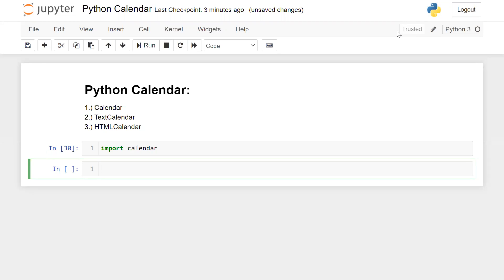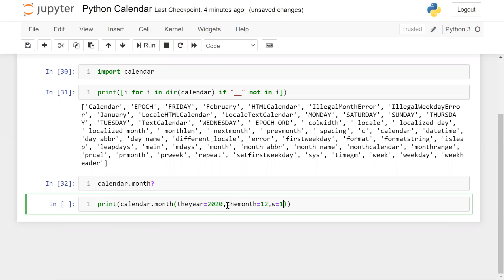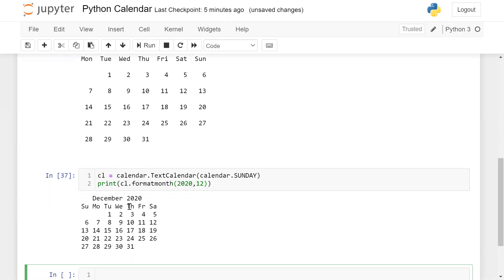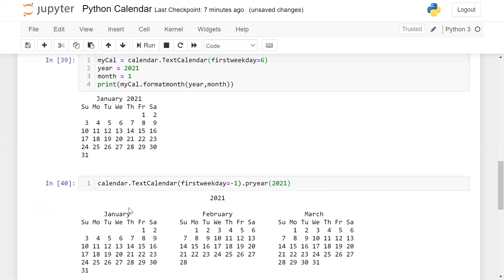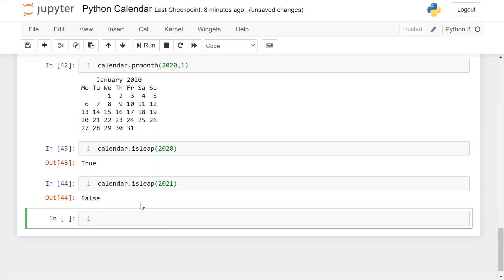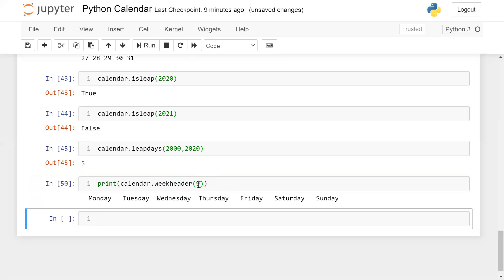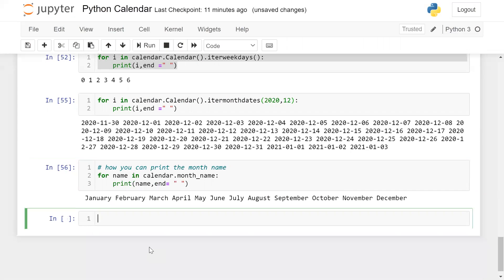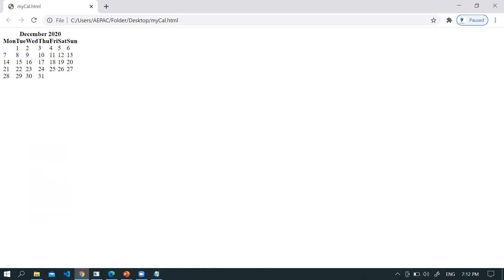Python Calendar Module #33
In this session you will learn about the Python calendar module and what are the different way to print the calendar, weekdays.

Python has a built-in function, calendar to work with date related tasks.